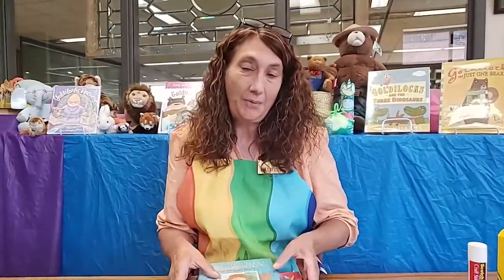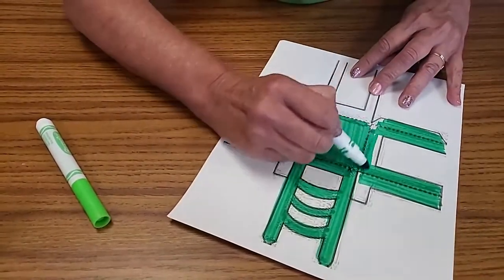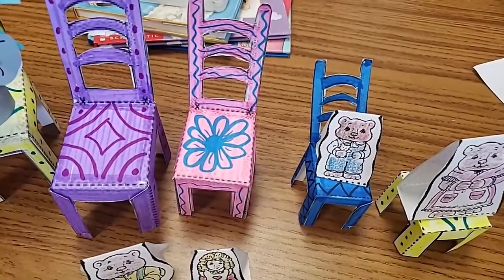Crafty Corner - Chairs & Bears